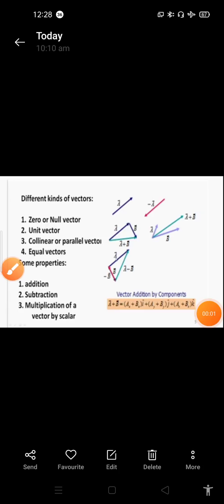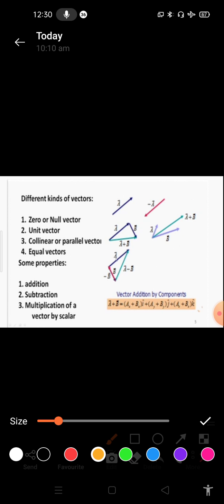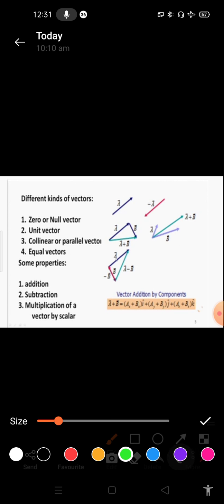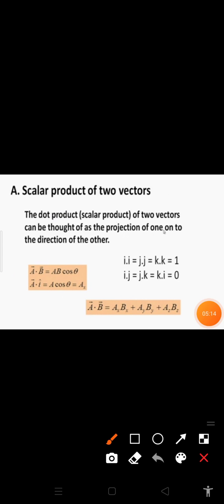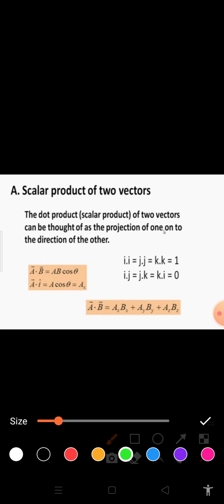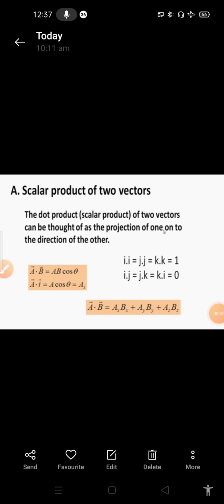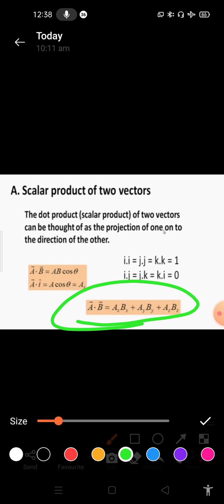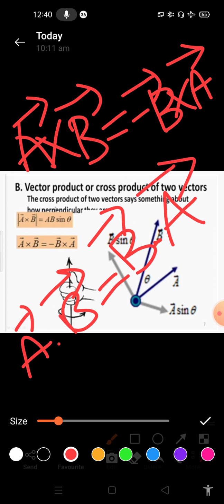7 October 2021